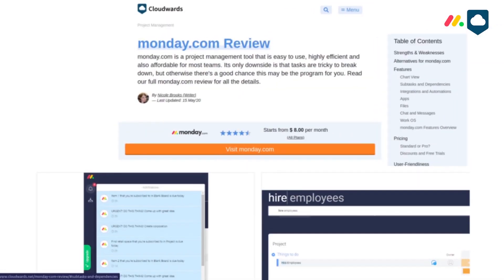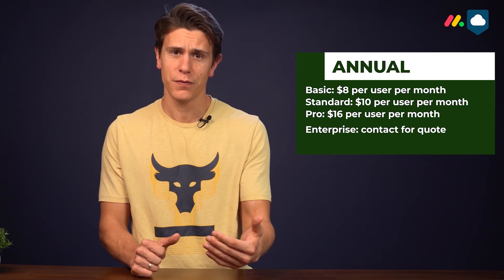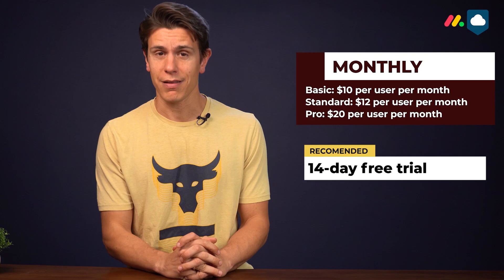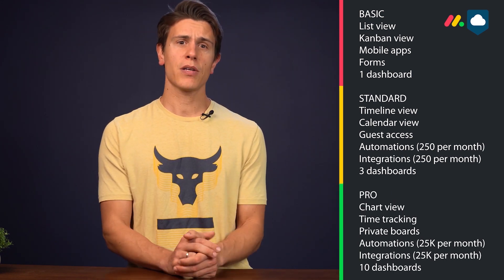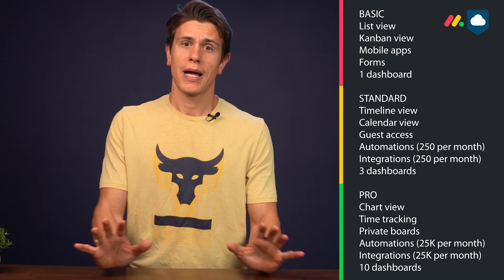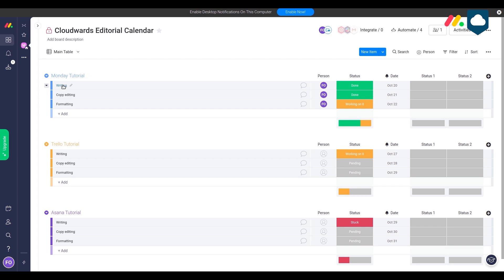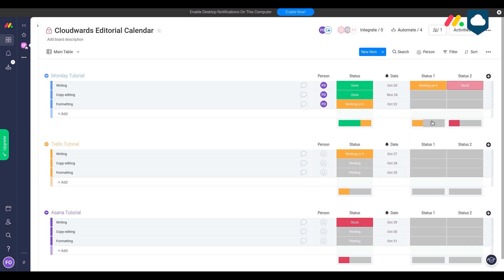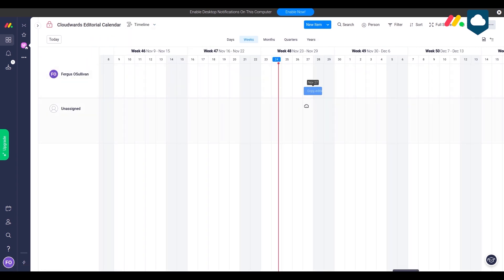Monday.com Review: Is It the Best Project Management Software?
It’s 2023 and we’re all working online. For that to go well, we need reliable and flexible project management tools so we can keep an eye on workflow. In this video, Cloudwards.net goes over the main points of the best one of the bunch, monday.com.

1:31 Monday.com Review - all features in one place
2:38 Plans and pricing - annual and month-to-month
3:45 Best value - our recommendation
4:27 What's in it for you?
6:41 The strengths
7:05 Main view and navigation
8:05 Conclusion